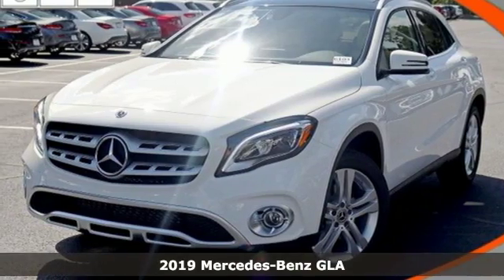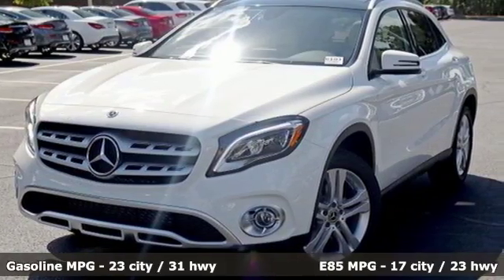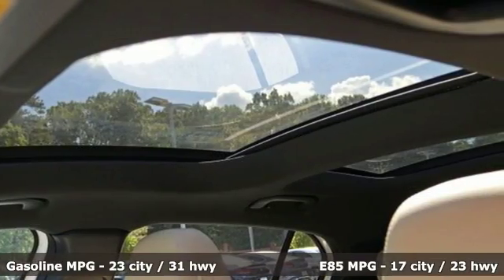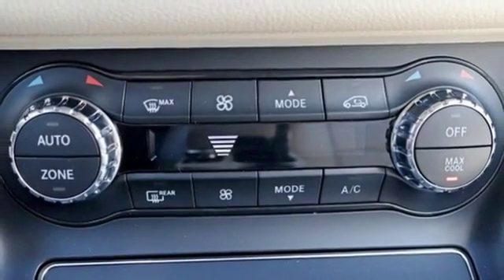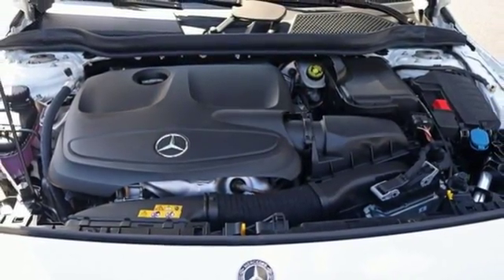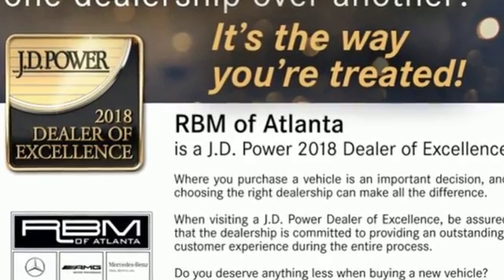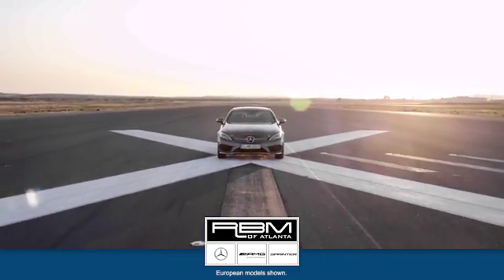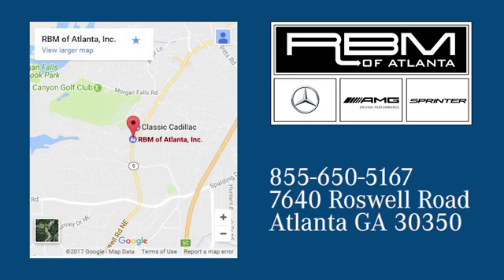New 2019 Mercedes-Benz GLA Atlanta GA Sandy Springs, GA G103 - SOLD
Year: 2019
Make: Mercedes-Benz
Model: GLA
Trim: GLA 250
Engine: 4 Cyl. 2.0 L
Transmission: Automatic
Color: Polar White
Interior: Sahara Beige
Stock #: G103
VIN: WDCTG4GB4KJ554947
WHEELS: 18 TWIN 5-SPOKE ALLOY, WHEEL LOCKS, SMARTPHONE INTEGRATION -inc: Android Auto, Apple CarPlay, Smartphone Integration (14U), SATIN BROWN POPLAR WOOD TRIM, SAHARA BEIGE, MB-TEX UPHOLSTERY, PREMIUM PACKAGE -inc: KEYLESS GO, Blind Spot Assist, Heated Front Seats, SIRIUSXM Satellite Radio, HANDS-FREE ACCESS, POLAR WHITE, PANORAMA SUNROOF, FULL LED HEADLAMPS, CONVENIENCE PACKAGE -inc: Garage Door Opener, Auto-Dimming Rearview & Driver-Side Mirrors. This Mercedes-Benz GLA has a powerful Intercooled Turbo Premium Unleaded I-4 2.0 L/121 engine powering this Automatic transmission.*This Mercedes-Benz GLA GLA 250 Has Everything You Want *AMBIENT LIGHTING (12 COLORS), Window Grid Antenna, Urethane Gear Shift Knob, Trunk/Hatch Auto-Latch, Trip Computer, Transmission: 7-Speed DCT Dual-Clutch Automatic -inc: touch shift, Eco and Sport shift program, Tires: 235/50R18 All-Season, Tire Specific Low Tire Pressure Warning, Systems Monitor, Strut Front Suspension w/Coil Springs, Streaming Audio, Smart Device Integration, Single CD Player, Side Impact Beams, Roof Rack Rails Only, Rigid Cargo Cover, Remote Releases -Inc: Power Cargo Access, Remote Keyless Entry w/Integrated Key Transmitter, 4 Door Curb/Courtesy, Illuminated Entry and Panic Button, Refrigerated/Cooled Box Located In The Glovebox, Driver / Passenger And Rear Door Bins and 1st Row Underseat Storage, Redundant Digital Speedometer.* Visit Us Today *Test drive this must-see, must-drive, must-own beauty today at RBM of Atlanta, 7640 Roswell Road, Atlanta, GA 30350.

Address:
7640 Roswell Road